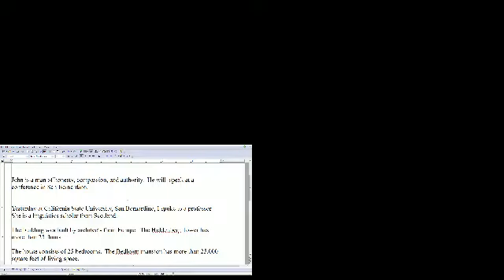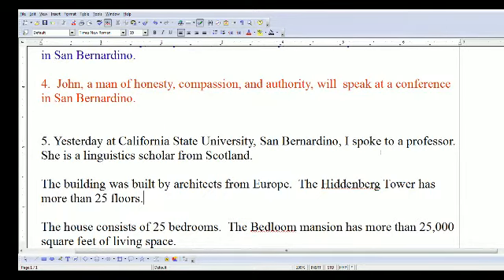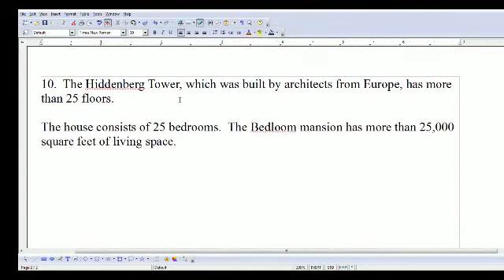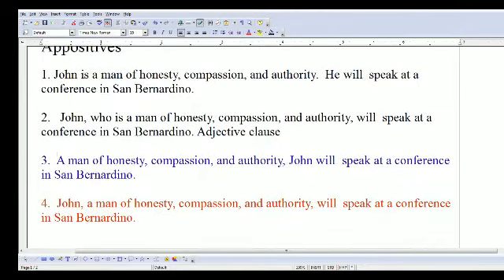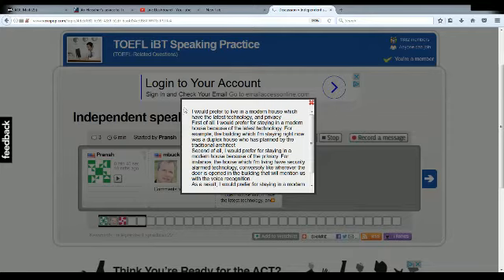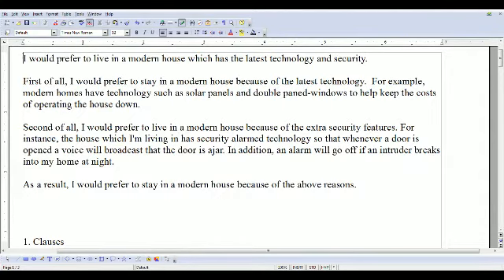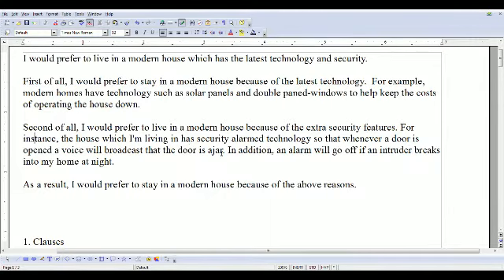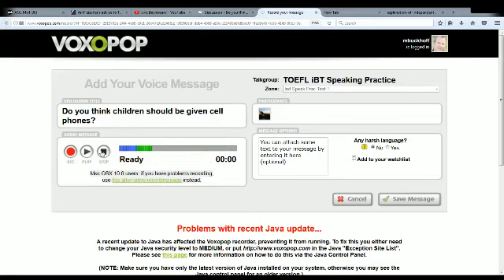TOEFL iBT Grammar: Using appostives and participial phrases in speaking and writing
Founder of "The 7-Step System to Pass the TOEFL iBT," Michael Buckhoff
explains how to use appositives and participial phrases in speaking and writing.